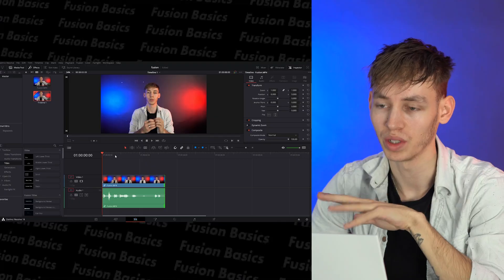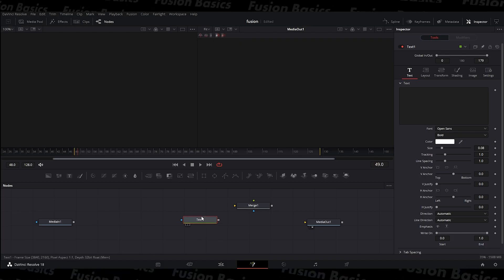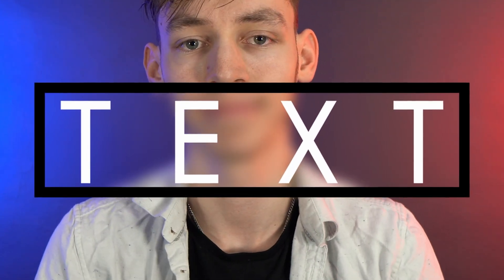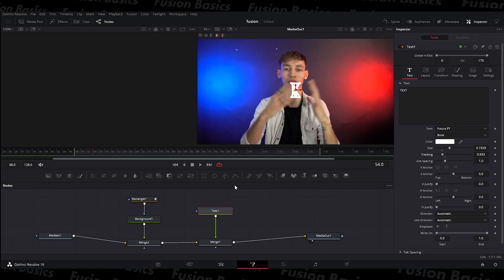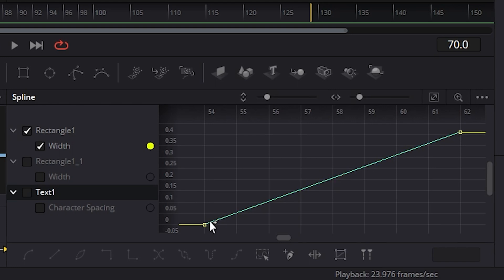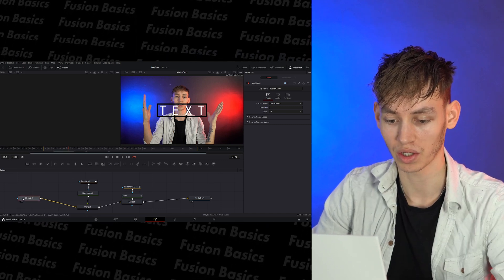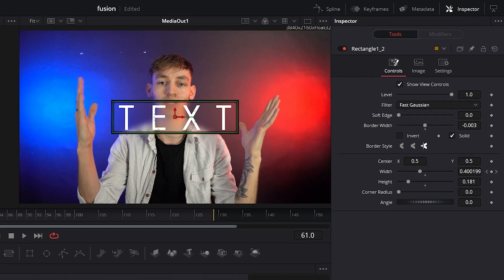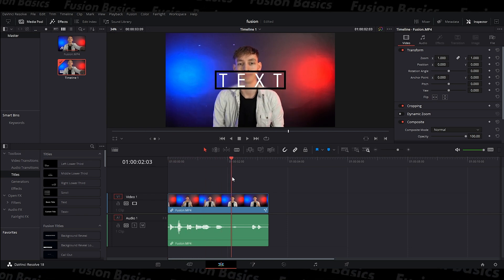Understanding Davinci Fusion - How Nodes Work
In this video, I go over how to use, and understand, Davinci Resolve Fusion. It's a lot simpler than it looks, I mean... I learnt how to use it 5 minutes before making this video. If you want to understand how the nodes in Davinci Fusion work together and how YOU can create effects using it, then you've come to the right place.

If You Have Any Questions Or Queries, Don't hesitate to Comment, or Get In Contact With Me on Instagram!